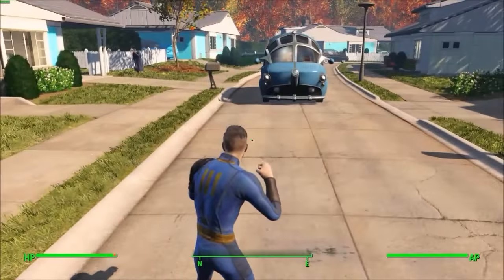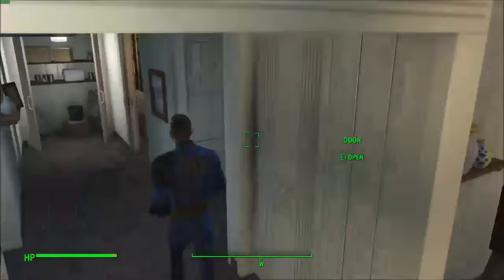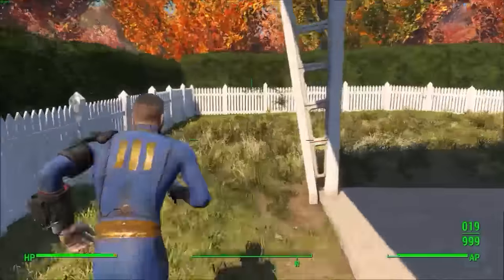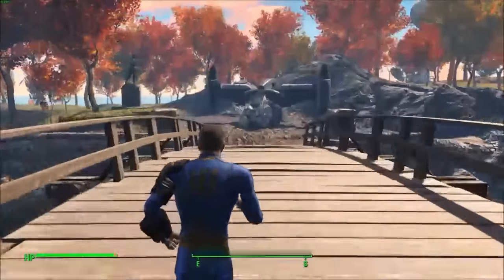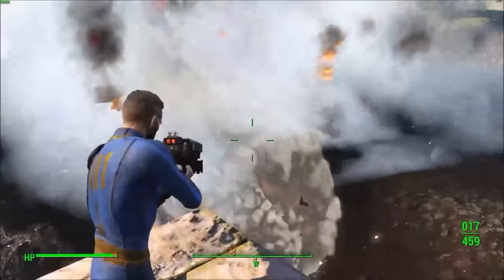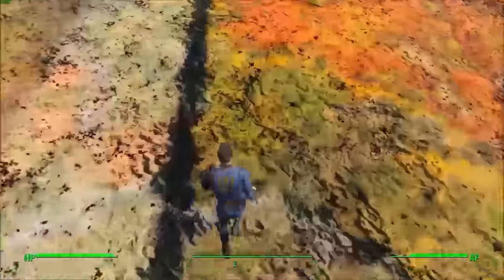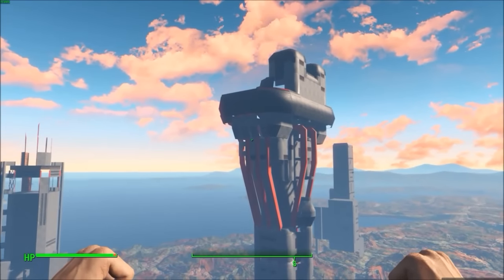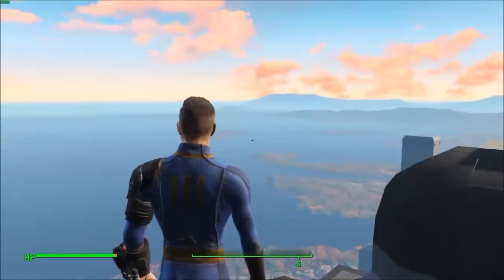Fallout 4: PRE-WAR WORLD Exploration (Outside Map)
Today, I explore the Pre-War world in Fallout 4. Besides Sanctuary, there is a ton of land to see when you cross Fallout 4's Map Border.

Fallout 4 is an action role-playing video game developed by Bethesda Game Studios and published by Bethesda Softworks. The fifth major installment in the Fallout series, the game was released worldwide on November 10, 2015 for Microsoft Windows, PlayStation 4, and Xbox One.[1]

Fallout 4 is a post-apocalyptic role-playing game developed by Bethesda Game Studios[2] and published by Bethesda Softworks. It is the fifth major installment in the Fallout series, and was released on Microsoft Windows, PlayStation 4, and Xbox One on November 10th, 2015, except in Japan, where it was released on December 17, 2015, possibly due to the need to censor some footage and references to atomic war, while still keeping the plot intact.[3]

Fallout 4 is the first Fallout game to have native mod support for consoles. During the E3 2015, at the Xbox Conference, Todd Howard went on stage to tell the audience that Xbox One will offer mod support following the release of the G.E.C.K for PC in 2016. Sony's PlayStation 4 will support mods sometime in the future.

On February 16, 2016, Bethesda announced details, prices, and release dates for the first three add-ons for Fallout 4.[43][44] The first DLC, Automatron, which allows players to build their custom robot companion by using robot's parts, is set to be released in March 2016. This will be followed by Wasteland Workshop, which introduces both new build options for settlement and the ability for players to put captured creatures or humans in a cage, in April 2016. The third DLC, titled Far Harbor, is a story expansion that is set to be released in May 2016.[45]

Fallout 4's gameplay is similar to that of Fallout 3 and Fallout: New Vegas, the previous two main entries in the series. Returning features include a camera that can switch between a first-person and third-person perspective, and the ability to roam anywhere on the map. Fallout 4 introduces new features including a layered armor system, base-building, a dynamic dialogue system featuring 111,000 lines of dialogue,[2] an in-depth crafting system which implements every lootable object in the game, and much more. Enemies such as mole rats, raiders, super-mutants, deathclaws, and feral ghouls return in Fallout 4, along with the companion Dogmeat.[3]

Fallout 4 takes place in the year 2287, ten years after the events of Fallout 3 and 210 years after a Resource War over natural resources that ended in a nuclear holocaust in 2077.

The story begins on the morning of October 23, 2077 in Sanctuary Hills, with the player character, their spouse (Nate/Nora), their son Shaun, and their robotic butler, Codsworth. As the player character is preparing for an event at the Veteran's Hall in Cambridge, a representative from Vault-Tec comes to inform them that their family is approved for admittance into Vault 111, the local fallout shelter. Moments later, a news bulletin warns of an imminent nuclear attack. This forces the family into rushing to the Vault, where they are temporarily trapped outside when a nuclear bomb detonates nearby. The platform then lowers them just in time before the shockwave from the nuclear blast arrives, saving the family and other Sanctuary Hills residents that made it to the platform. Unfortunately, upon entering the Vault, the player character and family are tricked into entering cryogenic tubes by the Vault-Tec staff and frozen alive.